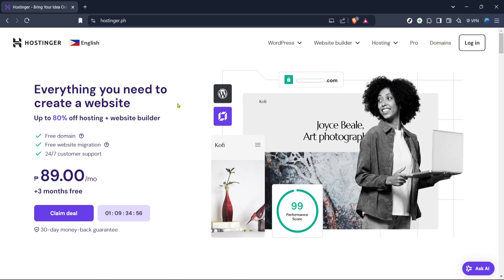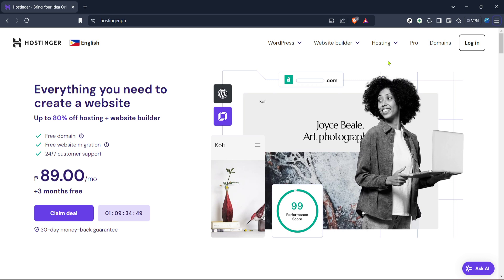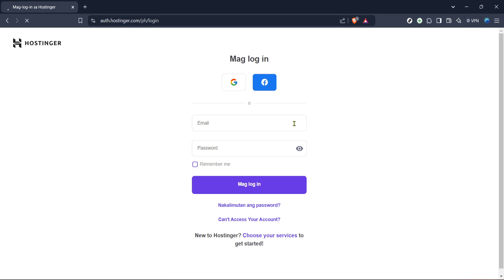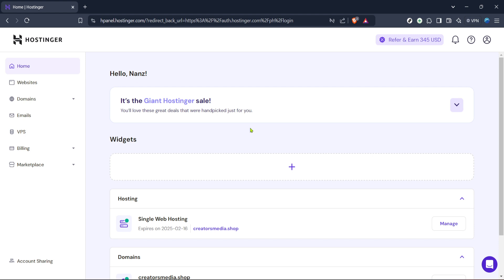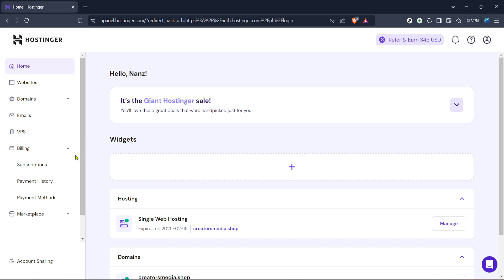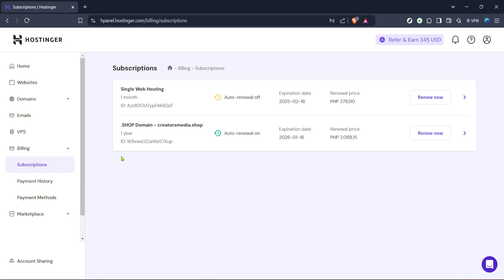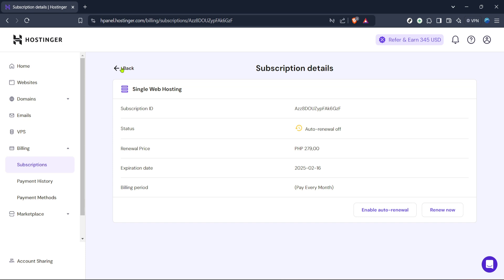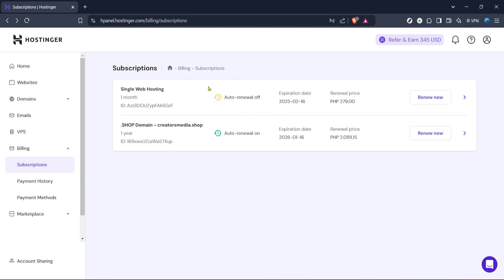How to Check Hostinger Hosting Package Expiry Date (Full 2025 Guide)